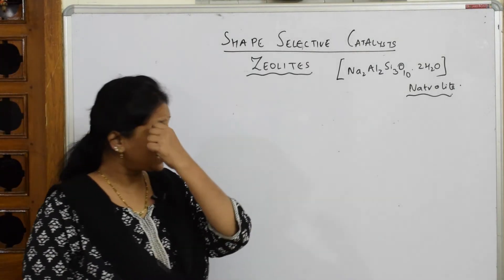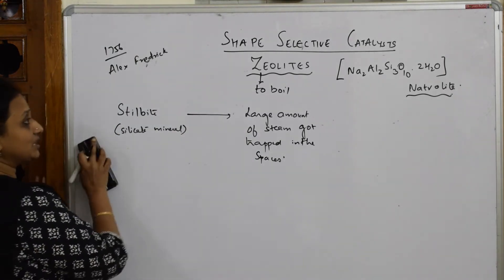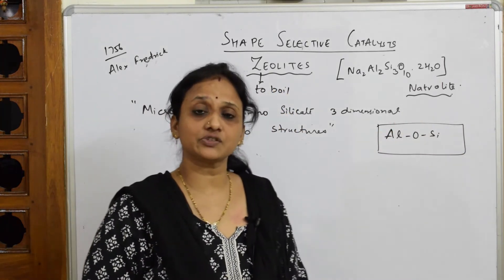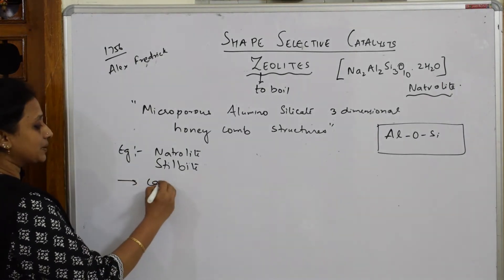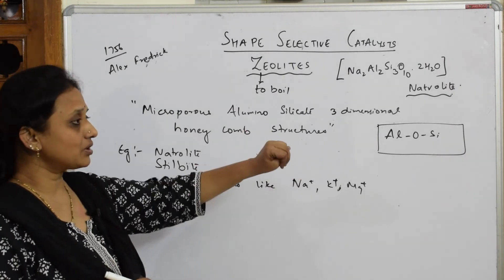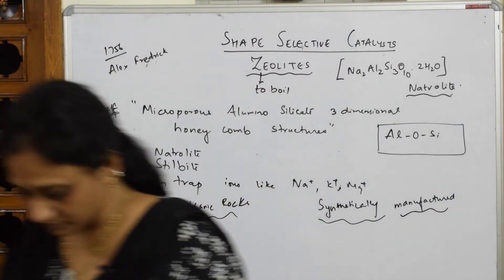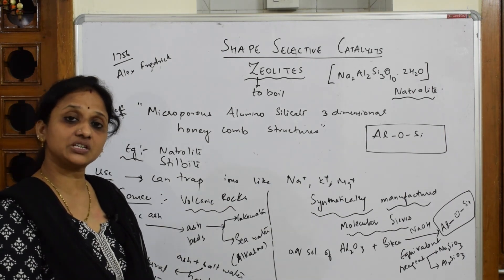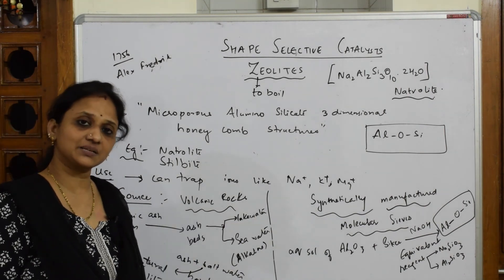Zeolites-Shape selective catalyst |Part 8|Cbse grade 12 chemistry|Unit 5|SURFACE CHEMISTRY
Zeolites-Shape selective catalyst

 BIOMOLECULES

 CHEMICAL BONDING